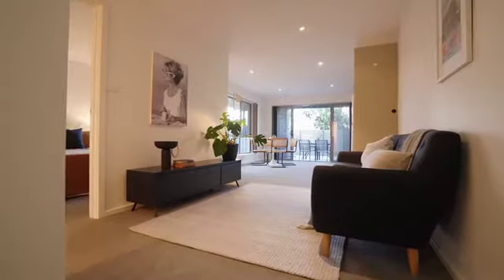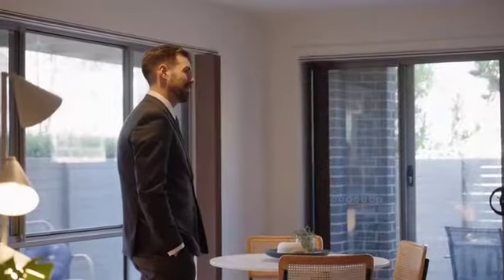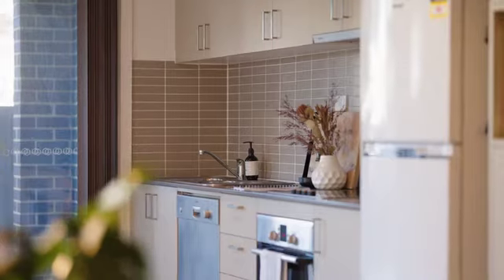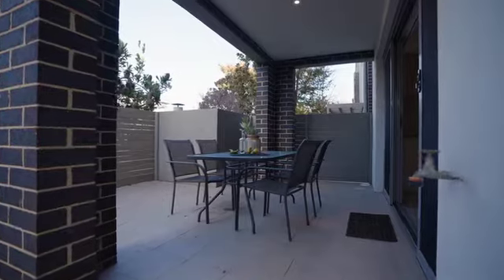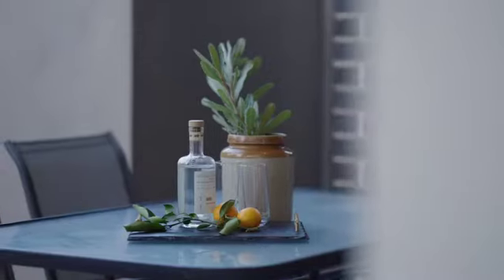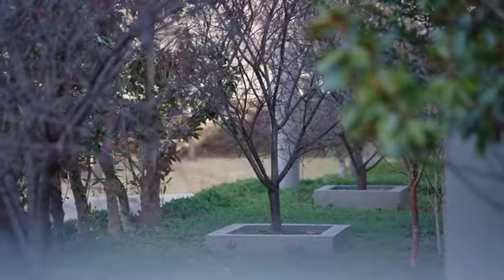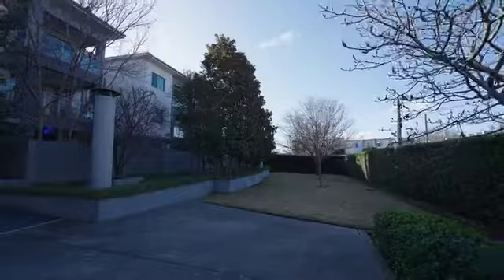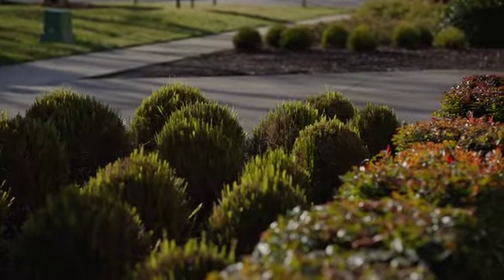2 /68 Macleay street, Turner | Ryan Hedley